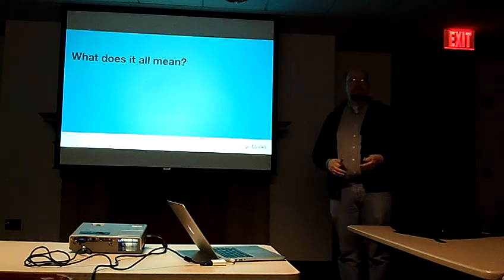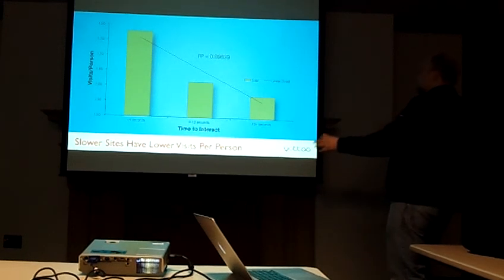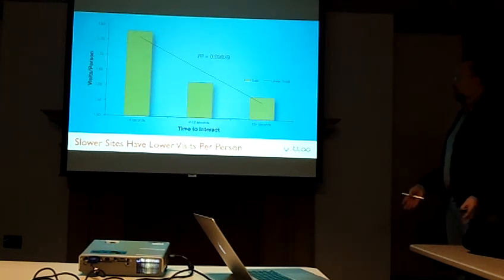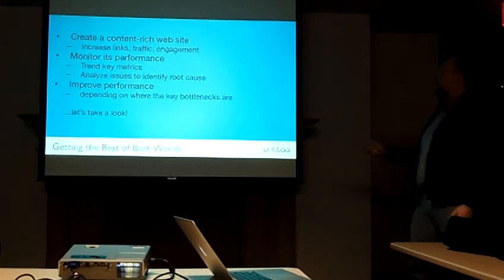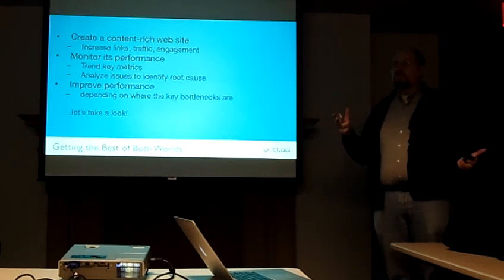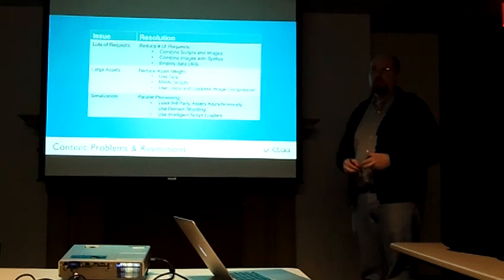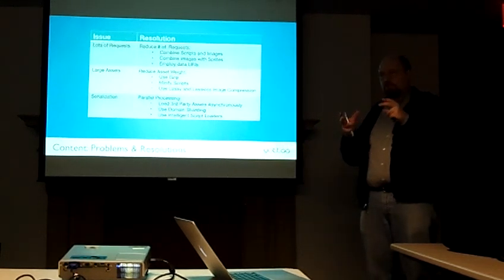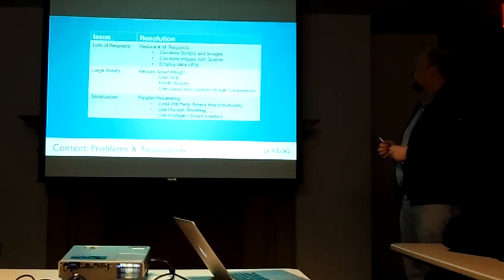How to increase website load speed analysis by Yottaa's Technical Evangelist Video 8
Guest Speaker Presentation - Matt Williams, Technical Evangelist, Yottaa, Inc

Presentation From November 19, 2012

We know that customers are more likely to leave a slower page, but is there a correlation between the content and the types of content on a page and how that page performs? How about a correlation to Search Engine Optimization? These were the questions we wanted to find answers to here at Yottaa. In order to find out we measured 10's of thousands of sites and then analyzed the results. We looked at different styles of sites with a wide range of content types like javascript files, images, media, and social widgets. The results were interesting and at the same time a bit surprising. While it confirmed that more content can lead to lower performance, it also improved SEO rankings under some conditions. In this talk we will show you the data we collected, and talk about what we found: what works on web sites and what doesn't, how to get your customers to engage more with your site, how to understand why they go away, and how to ensure that they stay.

Boston SEO Meetup Guest Speakers Wanted:

We've been working hard to find industry experts and to develop a formal agenda to keep it interesting for all those that attend at this new big meeting room.

Check out our blog filled with SEO posts and local jobs